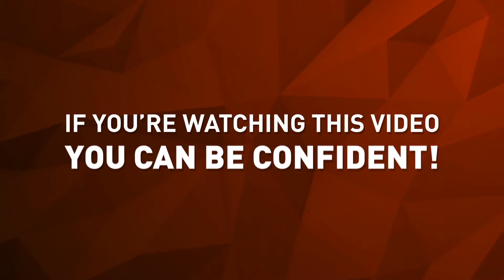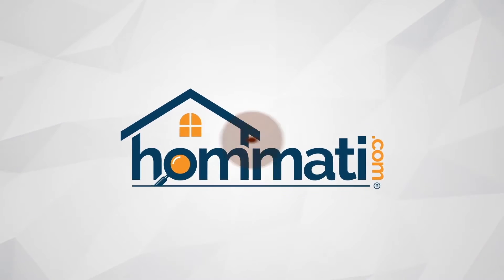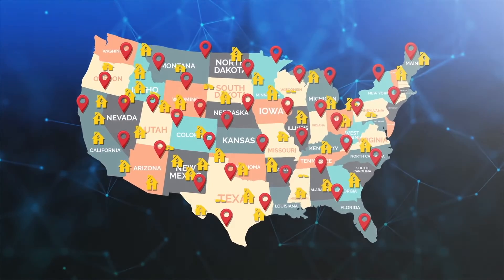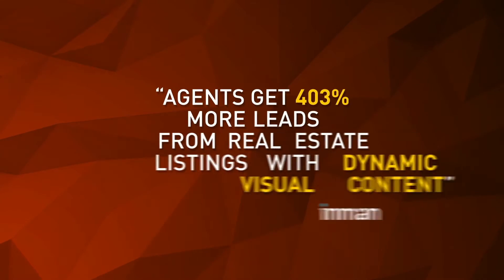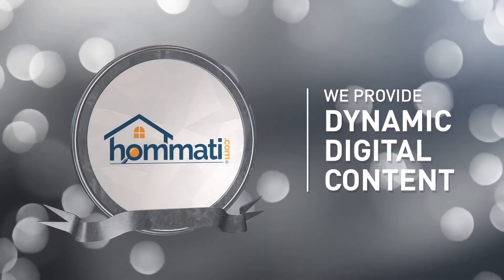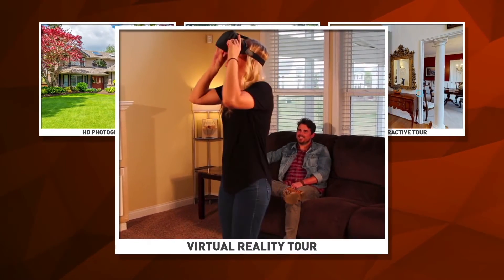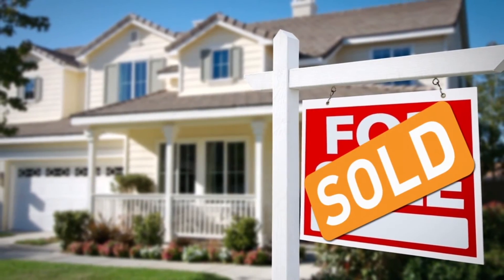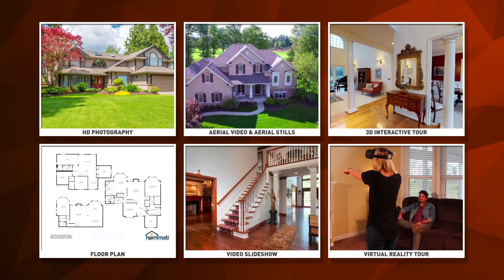Agent's Listing Video